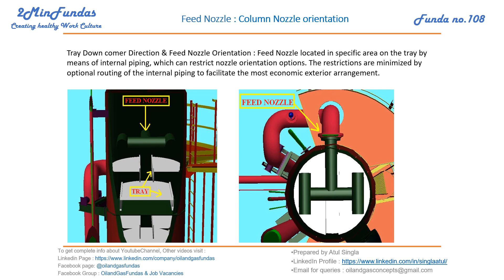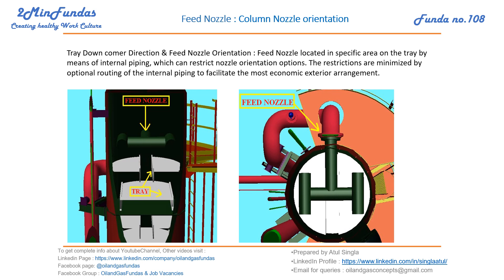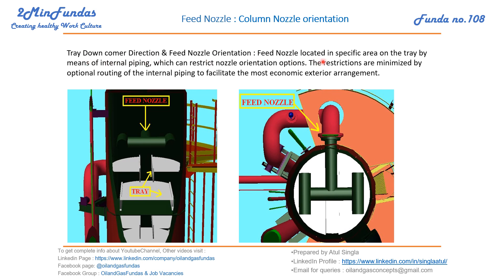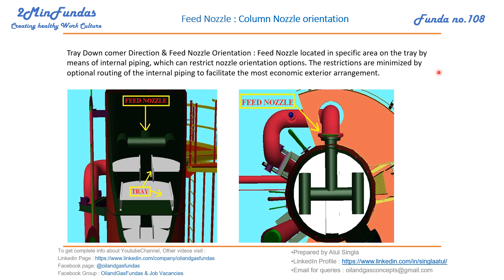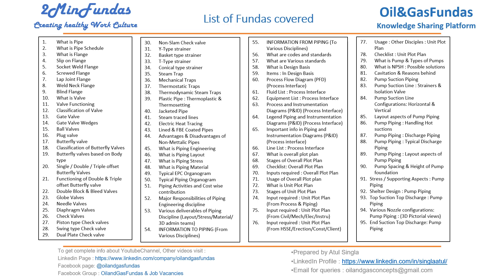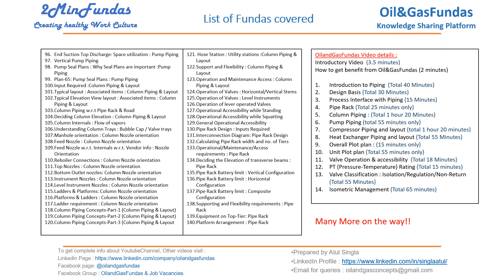2MinFundas-108 : Feed Nozzle : Column Nozzle orientation